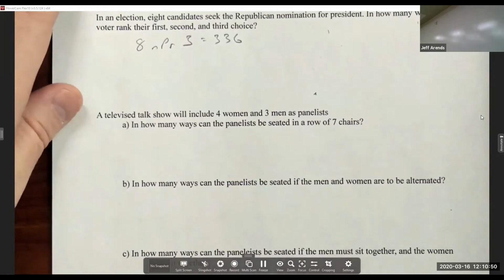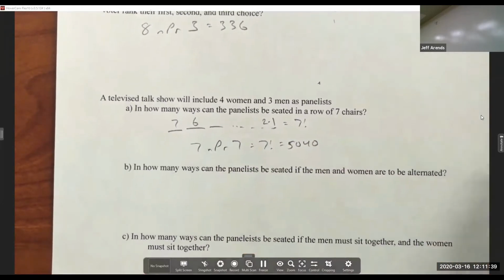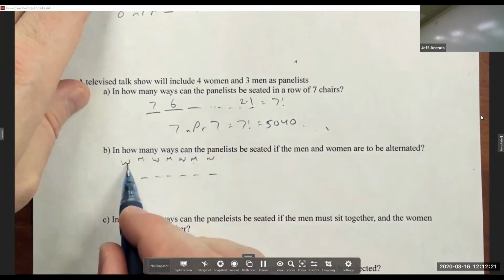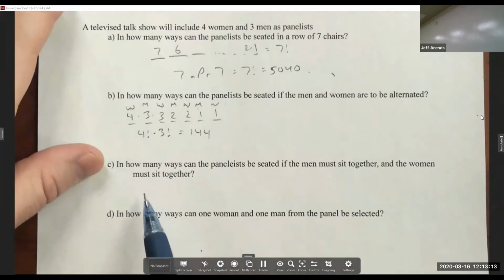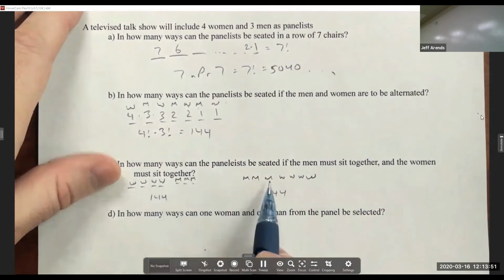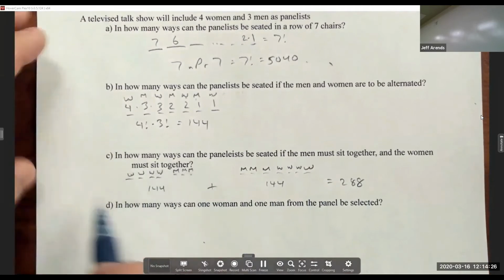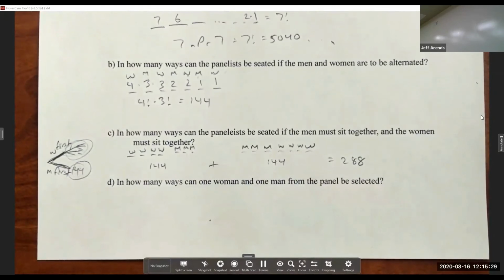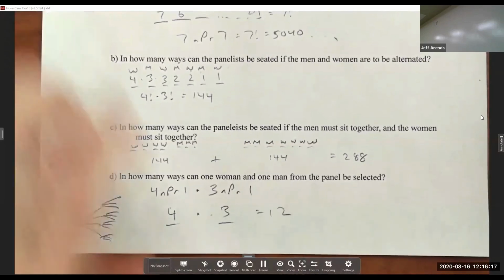8.1 Permutations Example 3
In how many ways can panelists be chosen to be seated?